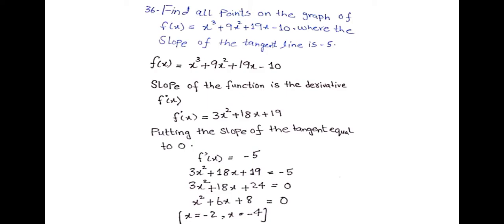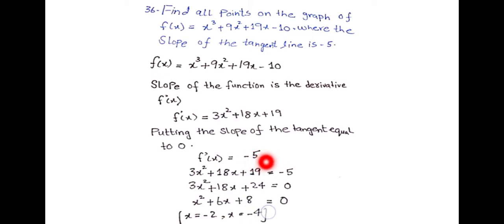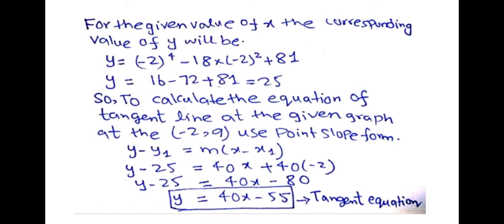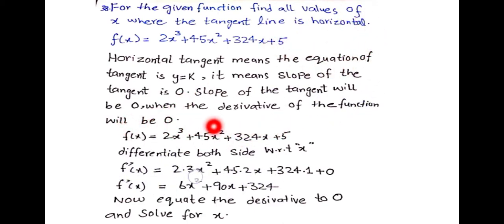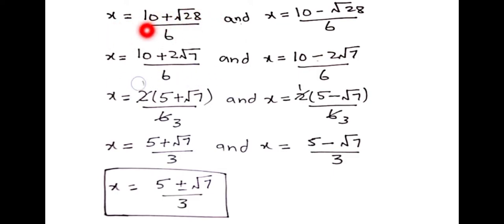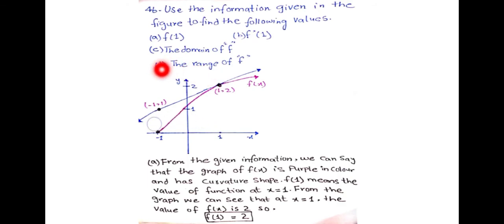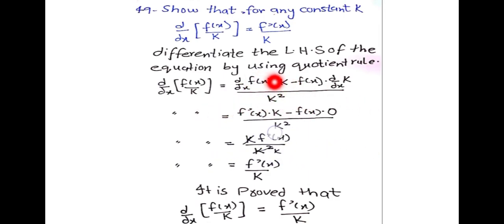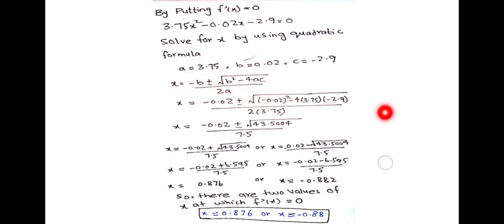Derivative|finding equation of tangent line|finding value of x when the tangent line is horizontal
Here are the links for the derivative basics including formulas and solving derivative problems